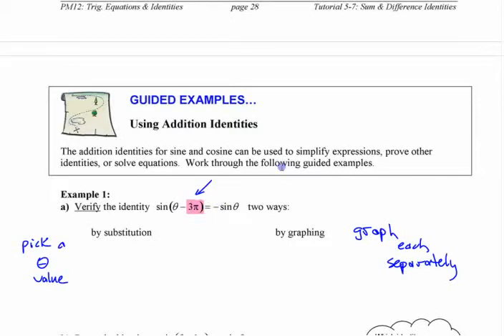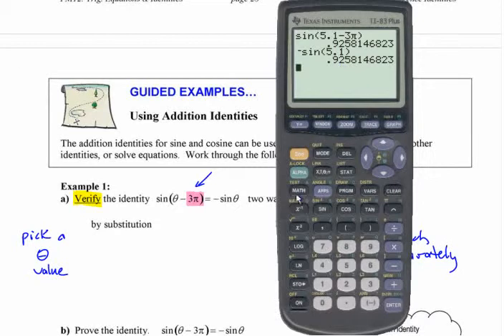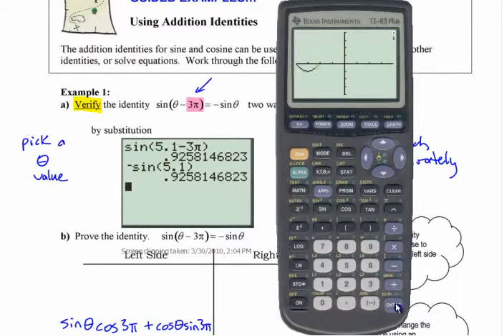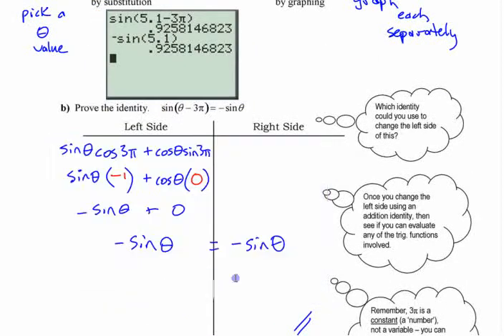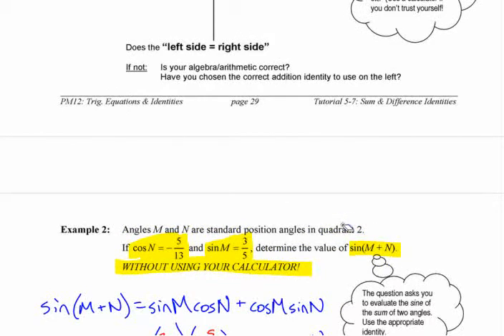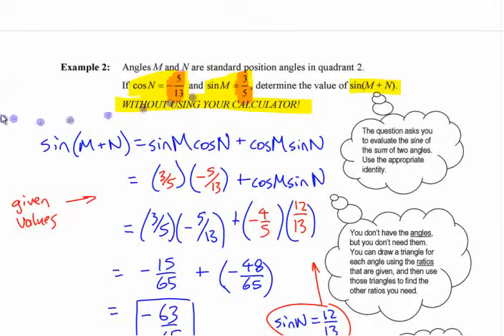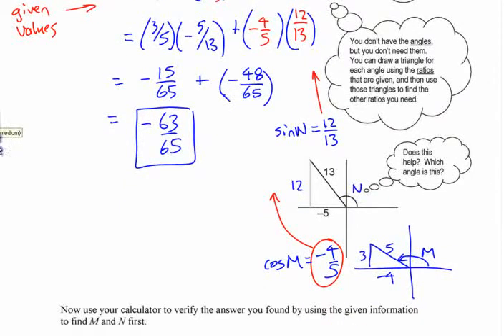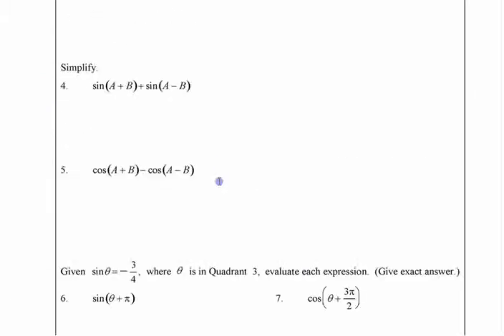PC12 - 6.2a (pt2) Sum & Difference Identities for Sine & Cosine